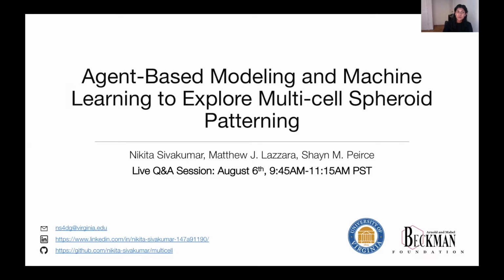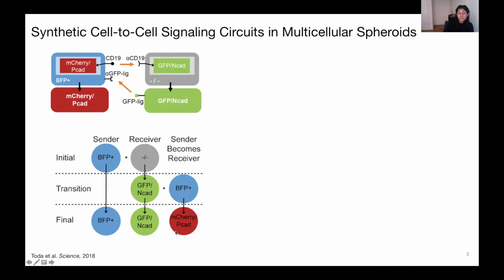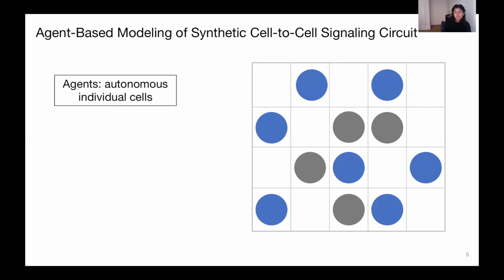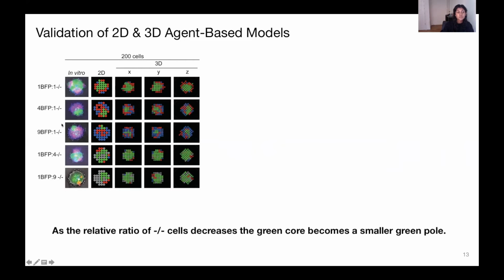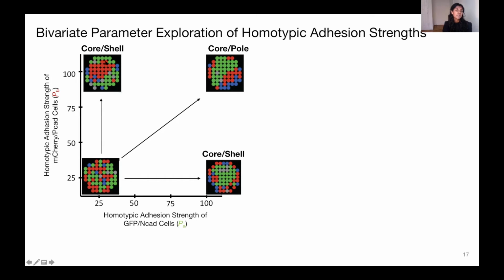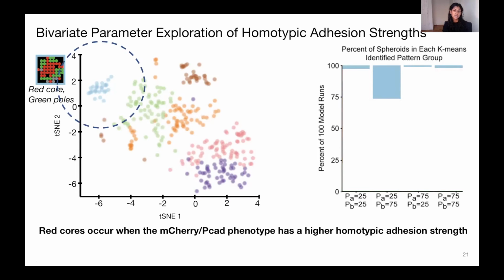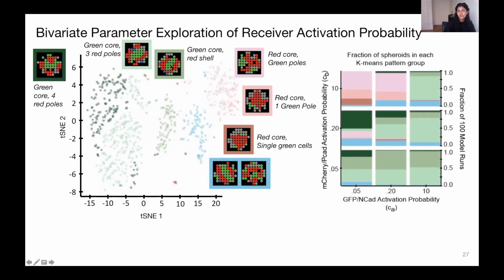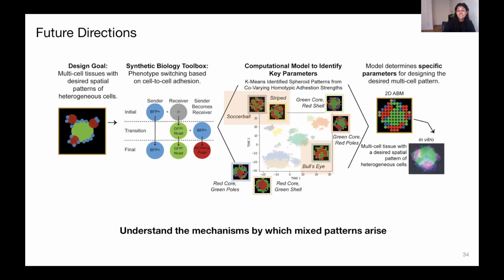2021 Beckman Symposium Bio-Chem Presentation by Nikita Sivakumar, BS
Agent-Based Modeling and Machine Learning to Explore Multi-cell Spheroid Patterning